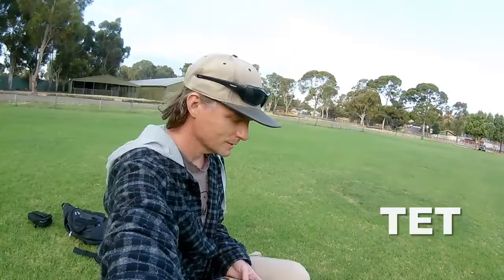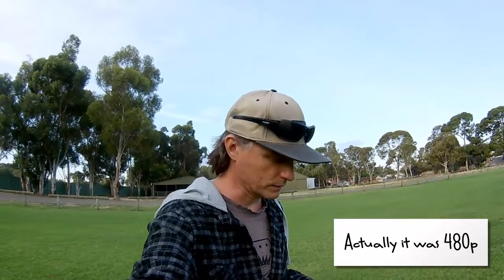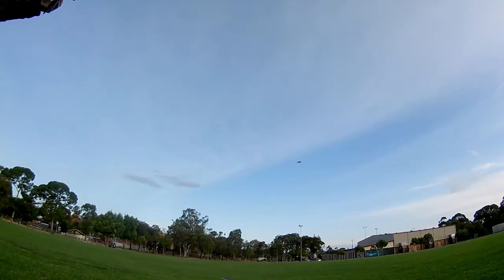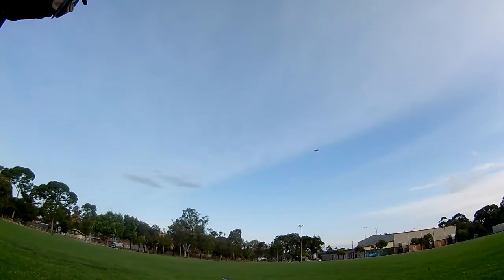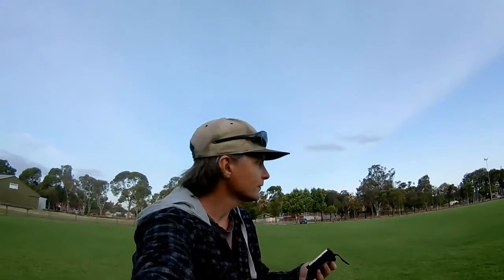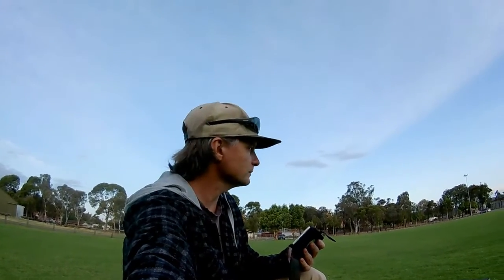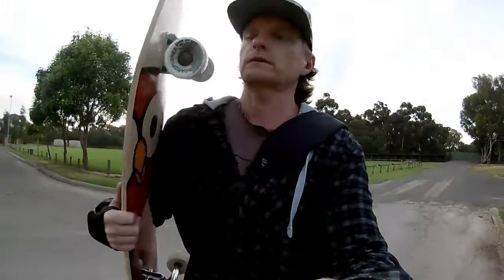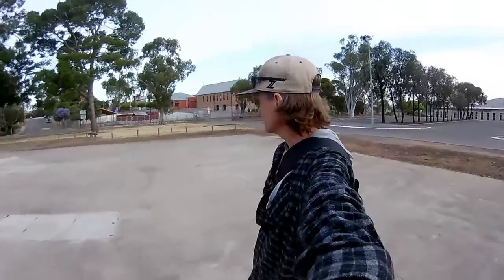TET Skateboards: Elfie Drone, and More Longboarding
Adding drone footage to vlogs is all the rage right now. I bought an Elfie drone, because it was cheap, very portable, and the ads made it look easy to use for recording dynamic footage of yourself.

In reality, it's not easy to fly for a complete newbie. It's taken me ages to get to this point where I actually feel like I have the thing under semi-control. The video of me using the drone is from my last flight of the day. I felt I was getting the hang of it enough to show my progress. Next flight I'll adjust the camera so it's looking less at the ground and more forward at the horizon.

Also, this video was the first time I really used my longboard for just getting around, so I talk a little bit about that.

The opening clip of this video was the next day of learning Rock-to-Fakies. It was the end of the day and I just wasn't feeling the best to commit to learning anything.

I design skateboard graphics you can buy on skateboards, clothing and other merch. Links to my online stores below.